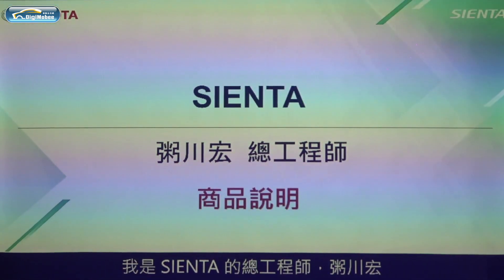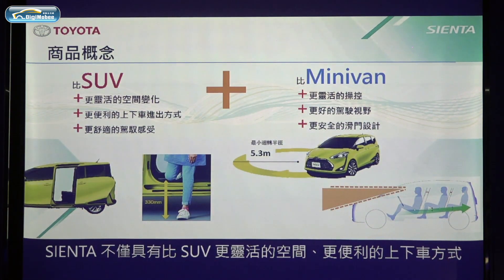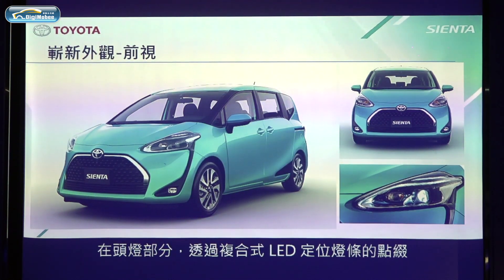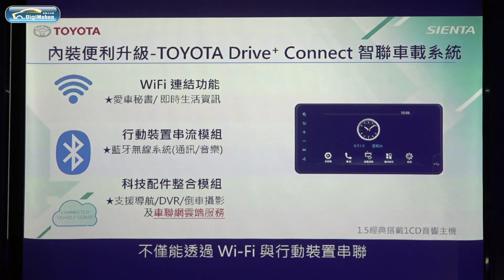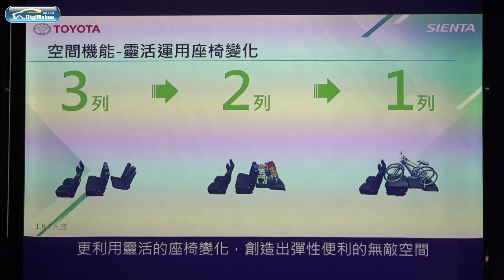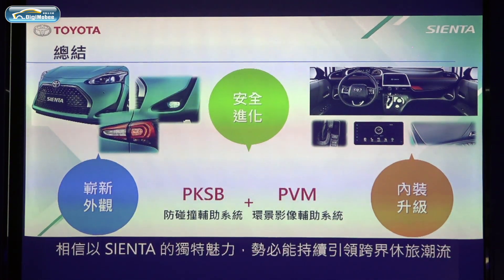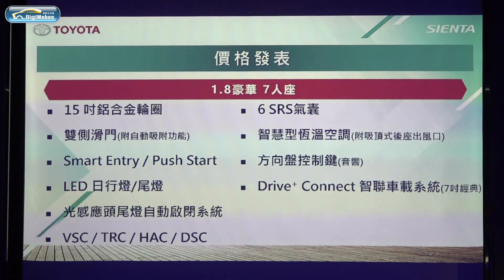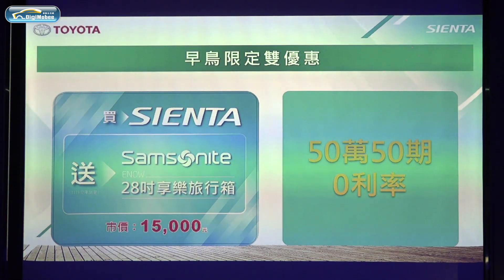《2019 Toyota Sienta產品介紹》片長慎入！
新Sienta內外觀有什麼不同？
安全配備有升級嗎？
你適合哪一個車型？
Sienta總工程師親自為大家說明！
快按下PLAY吧！